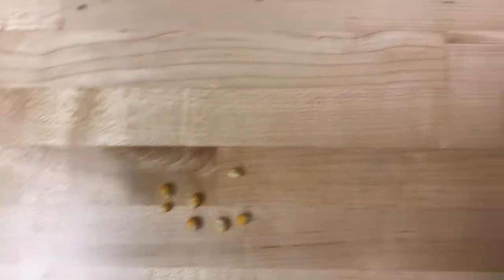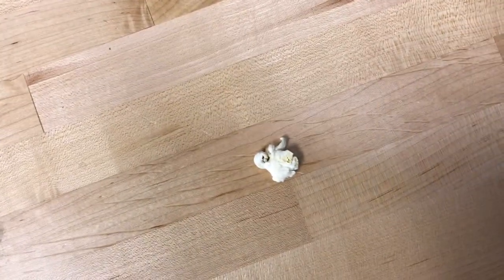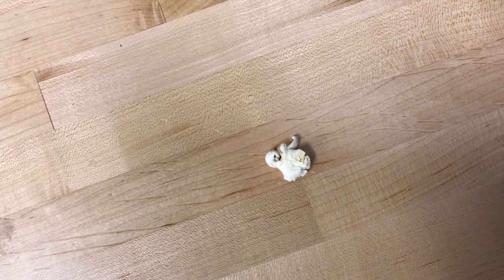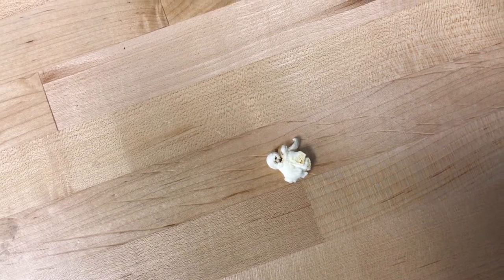Popcorn!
How does warm, fluffy, goodness come to exist from a tiny, hardened kernel?  We'll take a look at how popcorn pops.